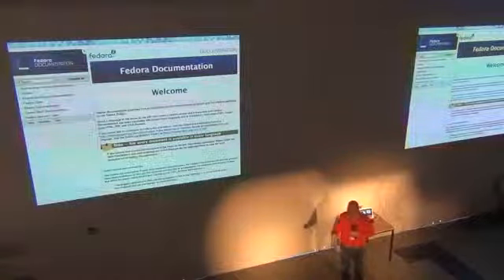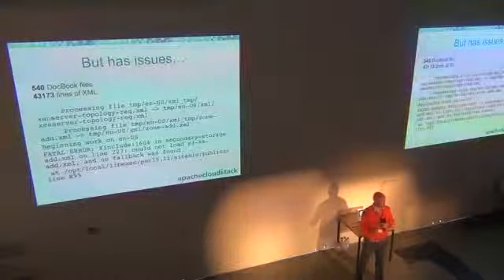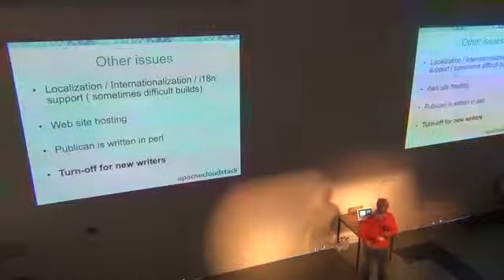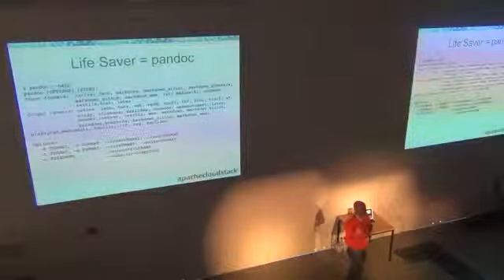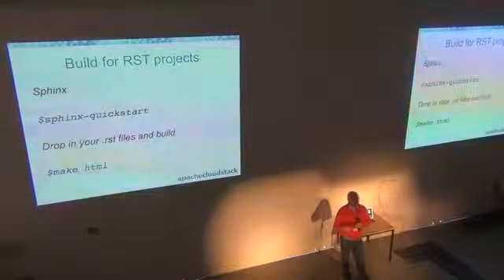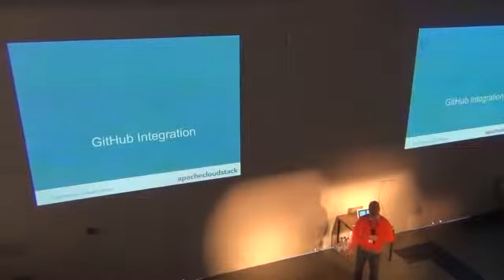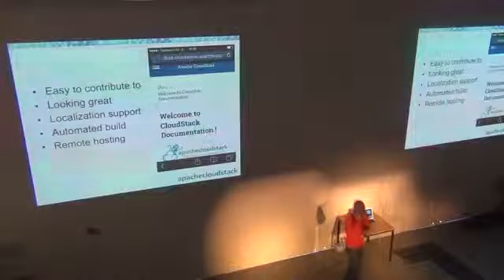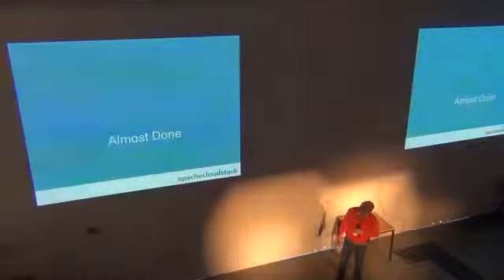Sebastien Goasguen - Going from Publican to Read the Docs